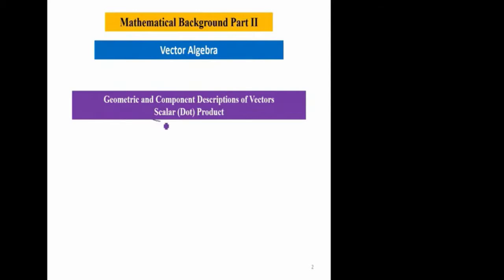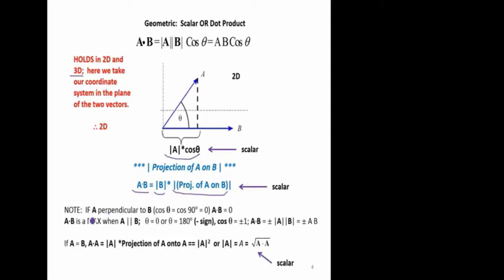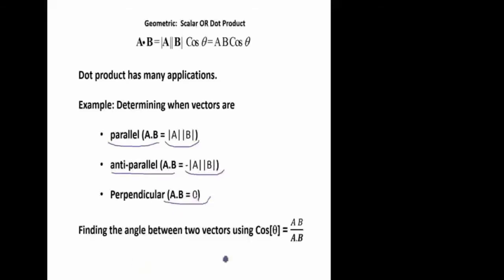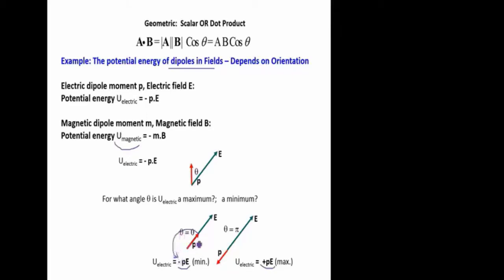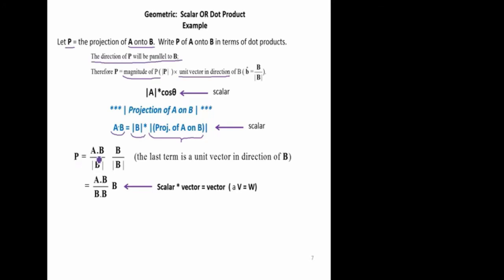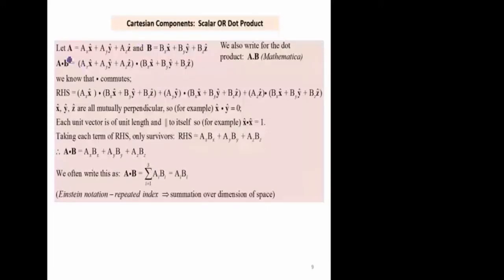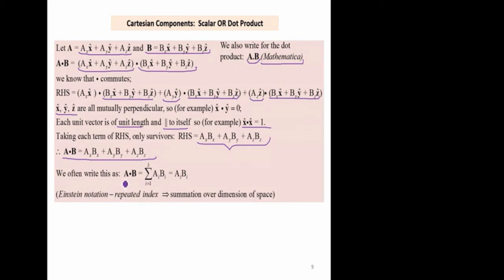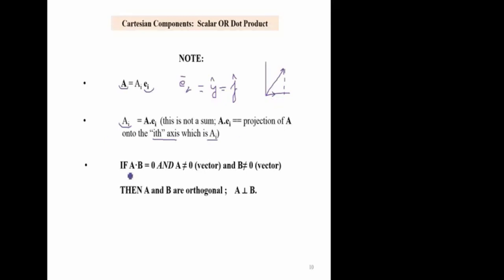Undergraduate Electricity and Magnetism: Useful Math Scalar Product